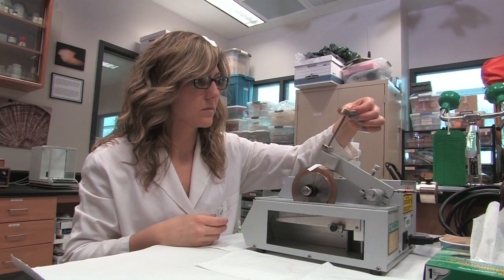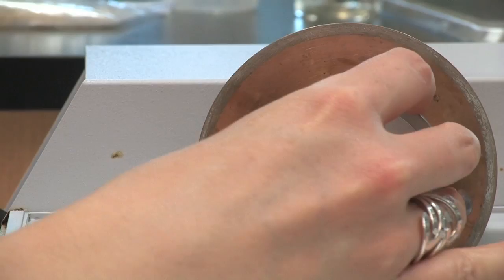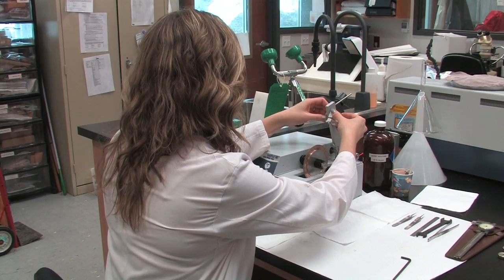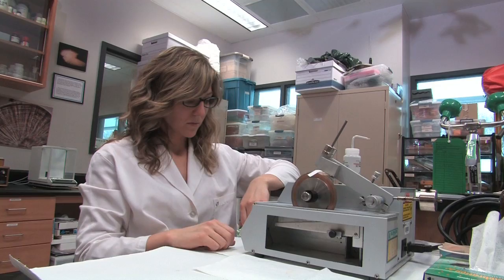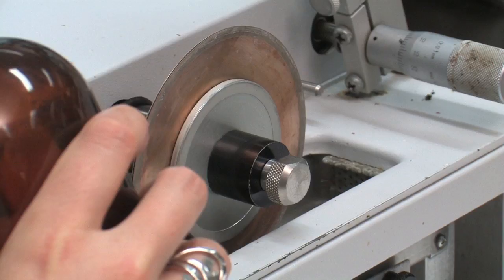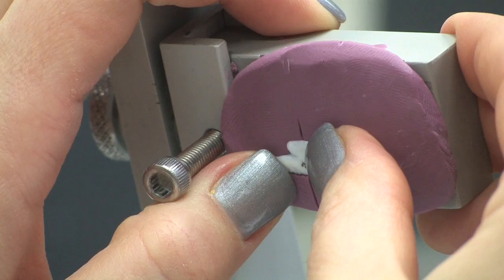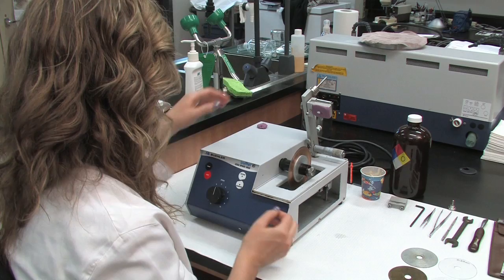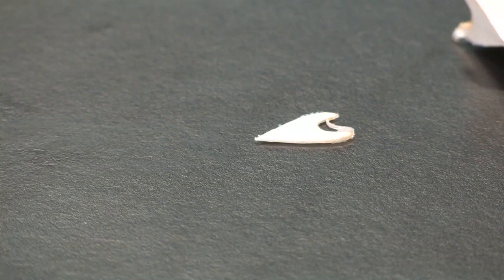Thin Sectioning of Fish Otoliths and Shark Vertebrae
A technical demonstration of the best method for using an Isomet saw to prepare a thin section of an epoxy-embedded otolith, an unembedded otolith, or a shark vertebra.